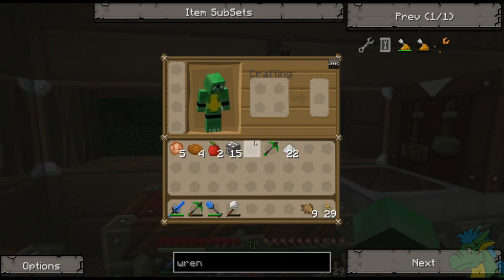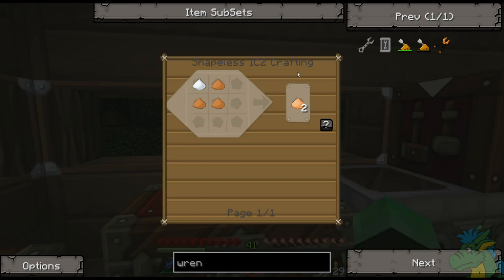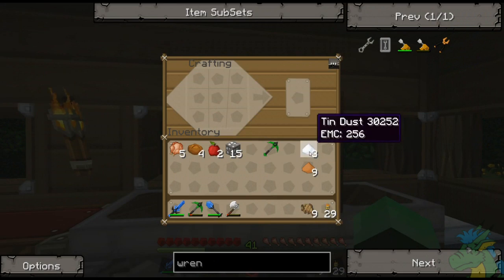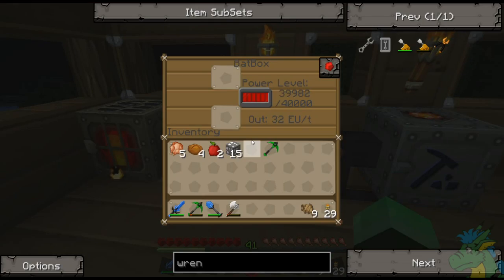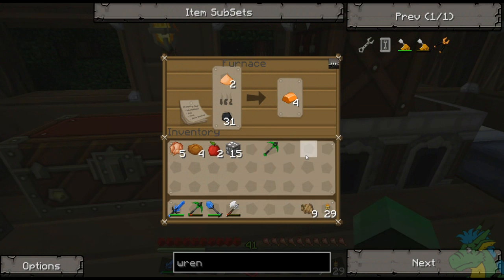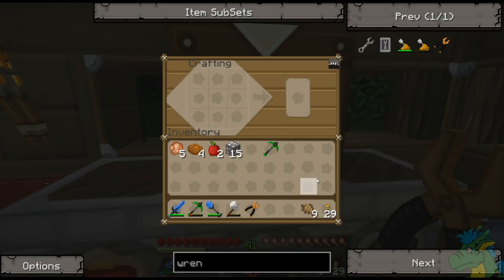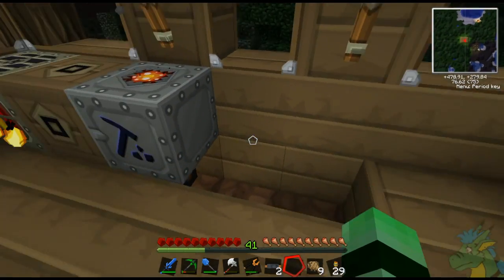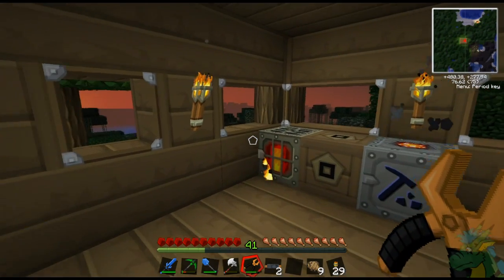Drake Explores Tekkit Ep 8 - The Wrench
I decided to put making the electric furnace on hold by building a rather important tool that is needed for any moving of machines to be done or to be turned around, THE WRENCH, always have a least 2 or 3 made up in your chest just to be sure in case one breaks one day ^_^

and choose the one that will suit you system the best.

Have fun ^_^